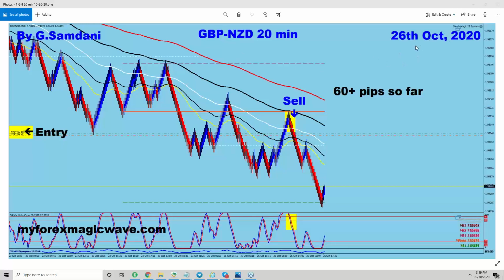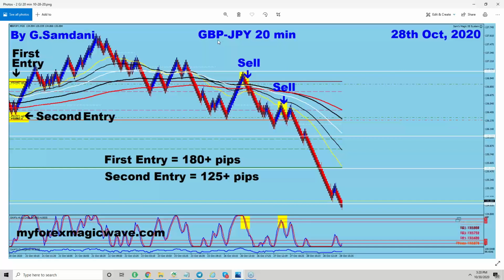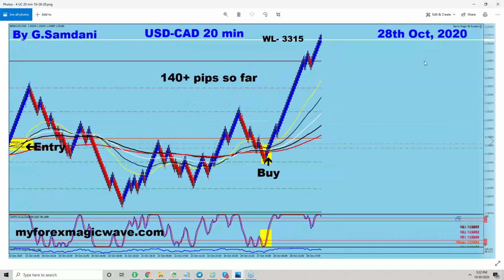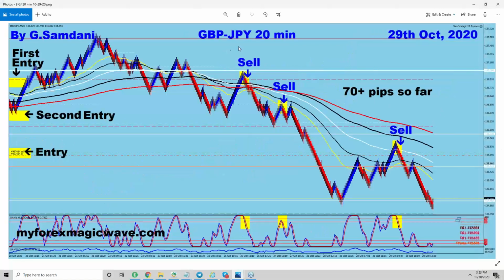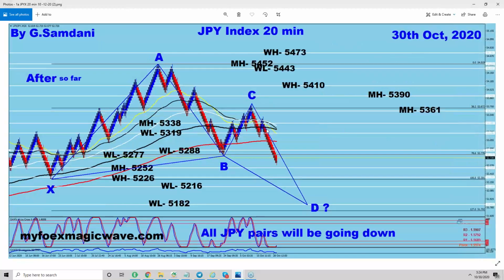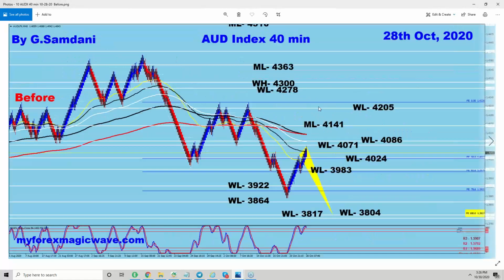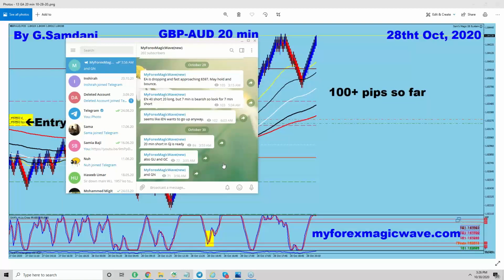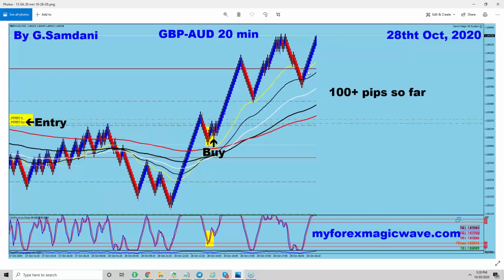Forex, GBPUSD, GBPAUD, GBPJPY, EUR-AUD, USDCAD, etc.. trades taken this week using "Magic IB System.